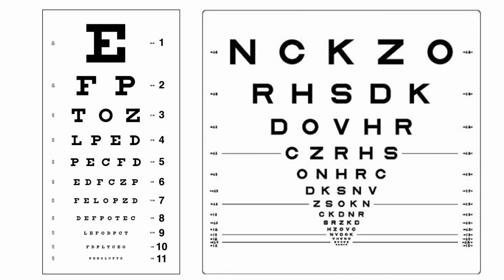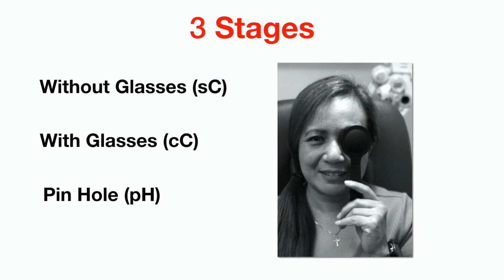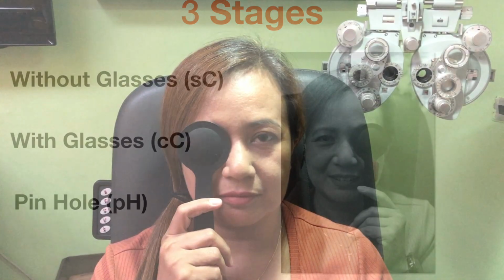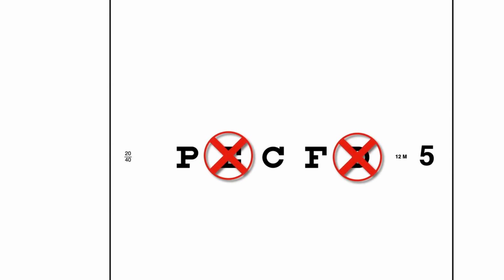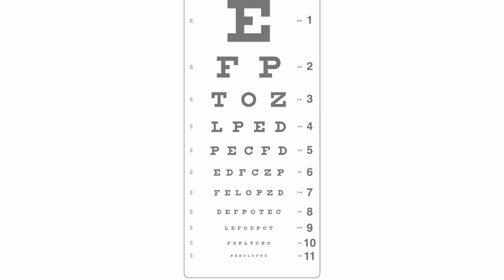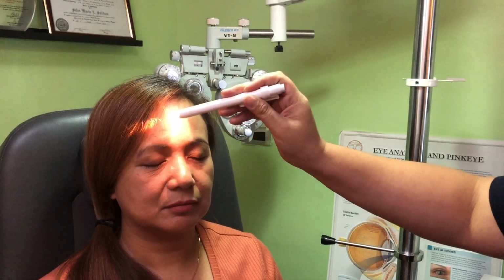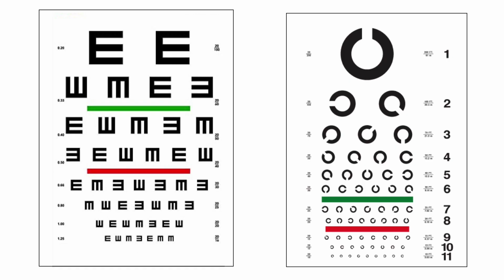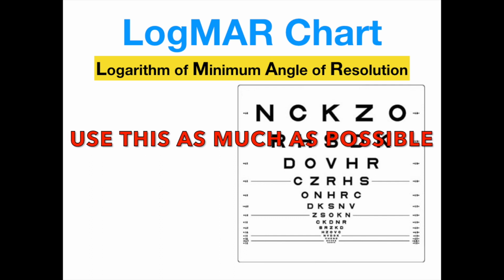Mastering Visual Acuity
A step-by-step approach to learn how to test for VISUAL ACUITY with the aim of mastering it. Discussed are the reasons why it is important to test it and how to perform the examination.The different eye exams available are also discussed like the Snellen, LogMAR, Tumbling E, and Landolt C tests. A summary of the important points are also provided at the end of the video. This is crafted by Dr. Lawrence Tinio, with the help of Dr. Marie and Nurse Len.